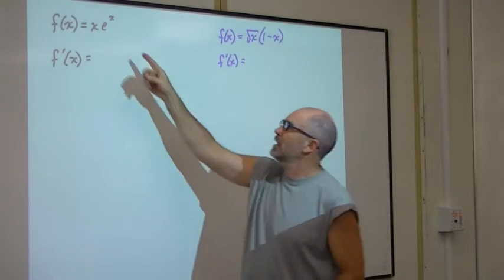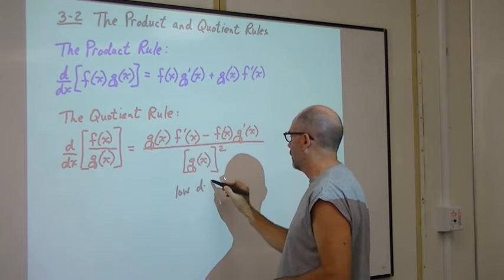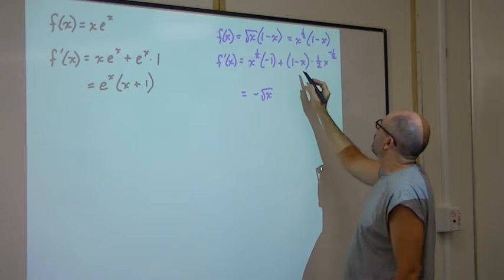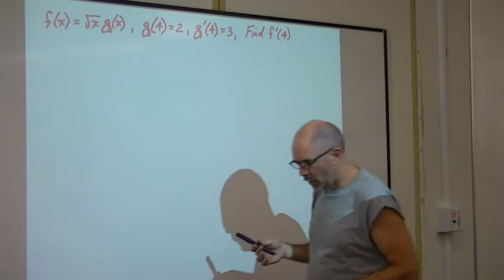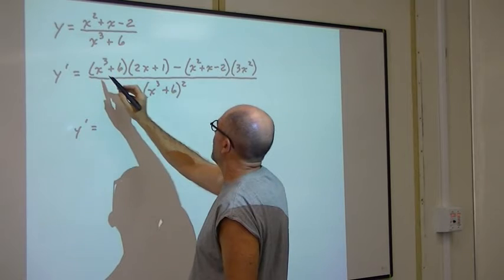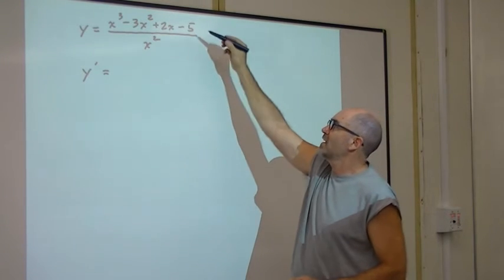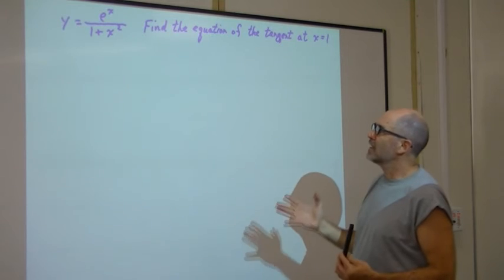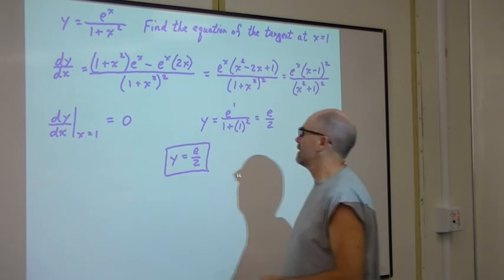Calc 3 2